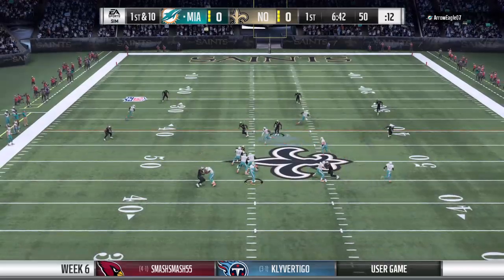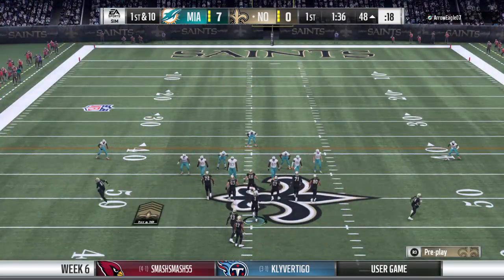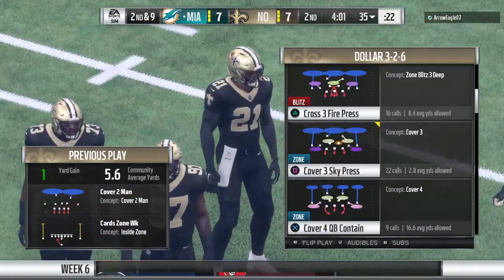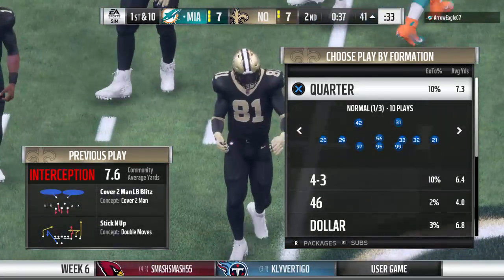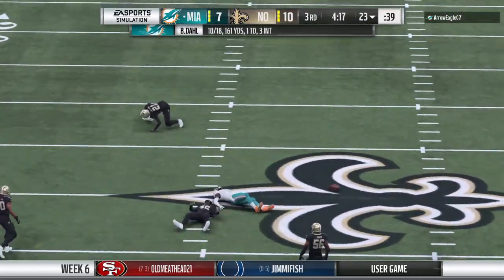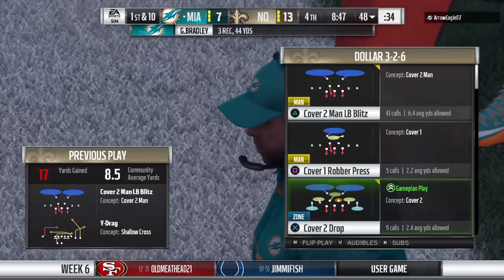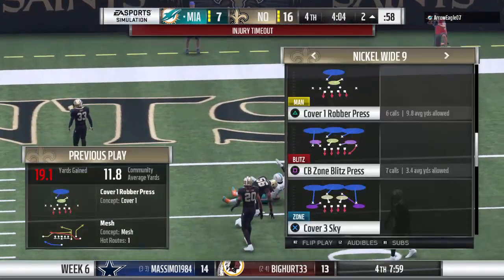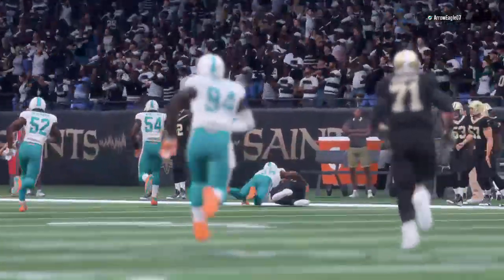OMFL • Season 78 • Saints vs Dolphins • Week 6